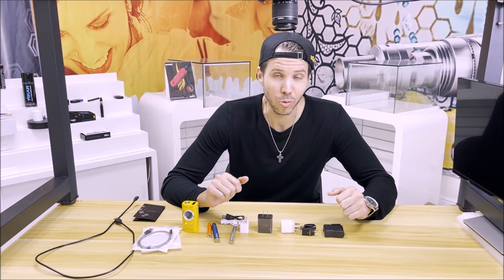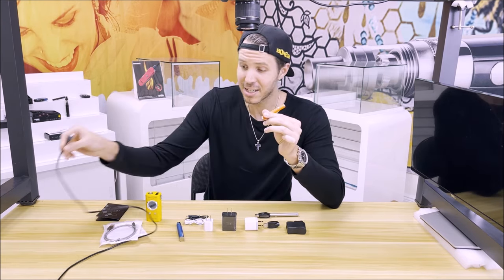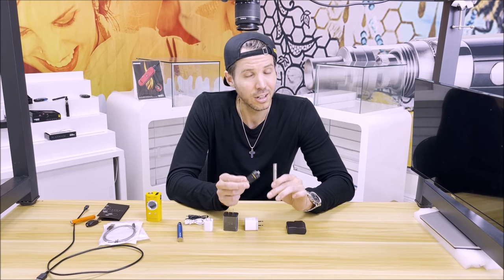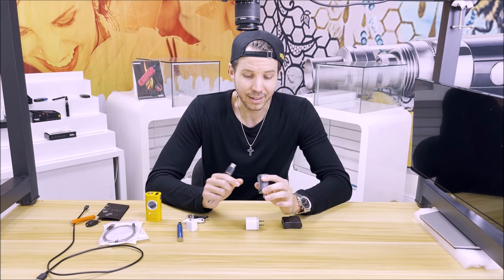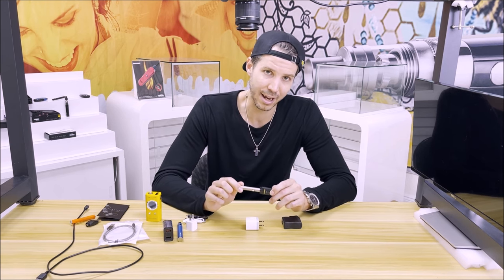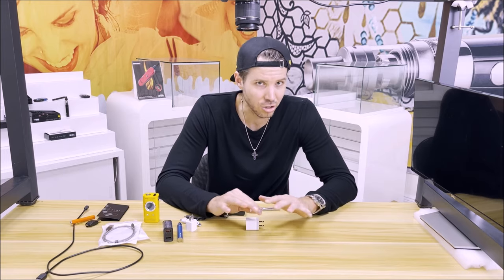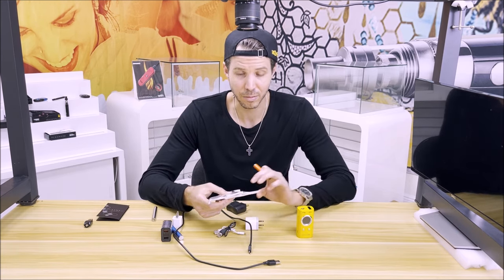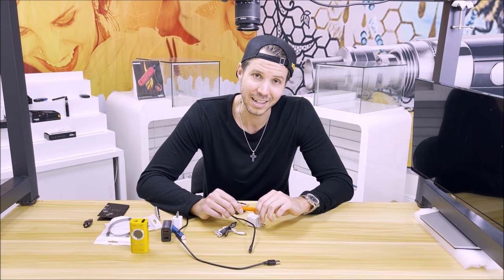How to Charge a Vape Pen - Everything You Need to Know about Charging 510 Thread Battery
Have you ever wondered how to properly charge your vape pen, 510 thread battery, or mod. How long you should charge your vape pen for? what type of wall adapter, or charging cable you should use when you charge your vape?  If using a non factory provided cable or charger is ok or what chargers are compatible with your vape?. In this video Dan Hoff, COO of HoneyStick will go through everything you need to know about changing your vape battery and answer those questions and go through the best practices. How you charge your battery does make a difference on the performance and the life of your vaporizer so this video is important in getting the best and most out of your vaporizer, mod, or 510 thread battery. Dan will discuss different cables, and adapters and all the major dos and dont's!

Shop for vape pens or 510 thread battery with Dan’s discount! Enter HONEY420 to save 25% on your entire purchase

😎 Vape Responsibly and STAY LIFTED! 💨💨💨